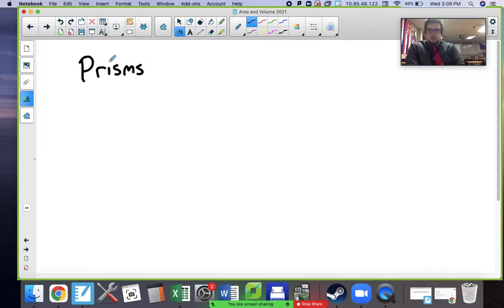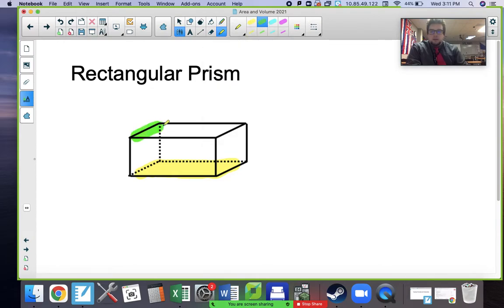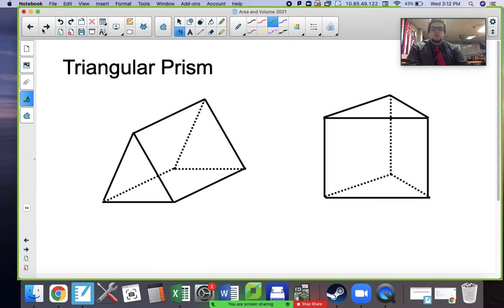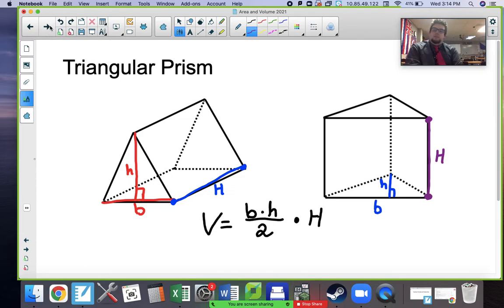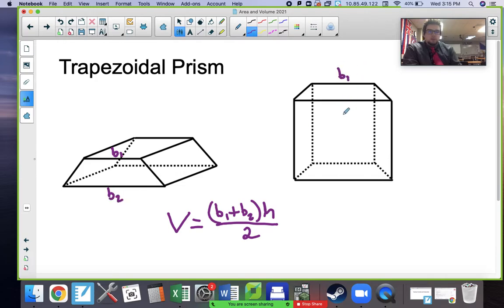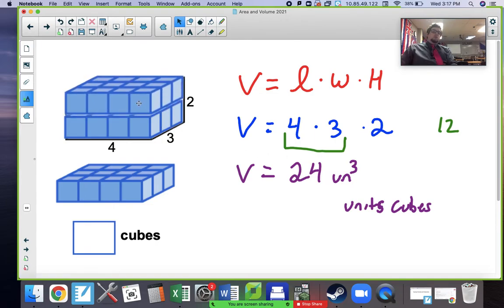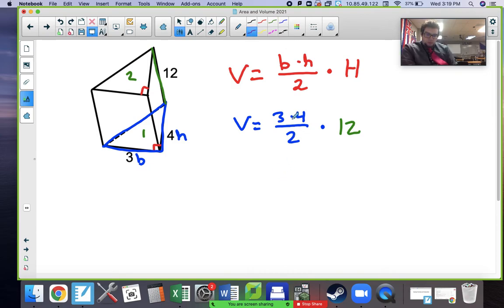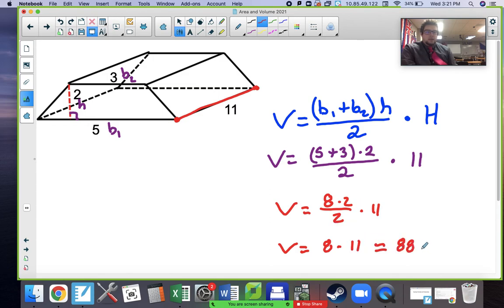Volume of Prisms Video